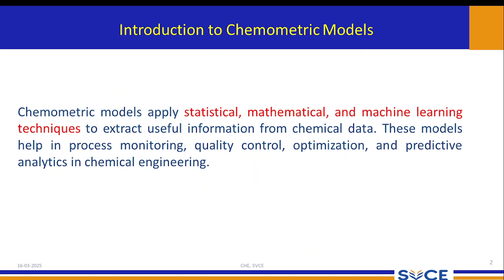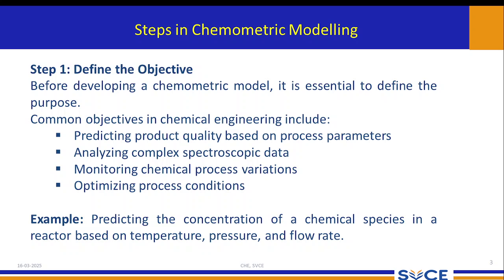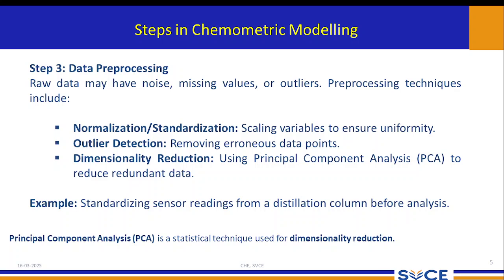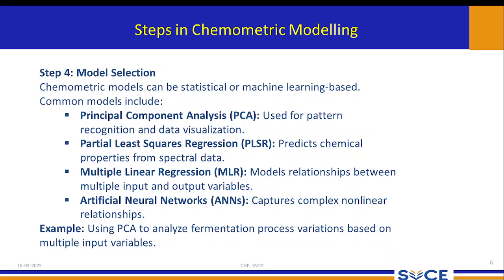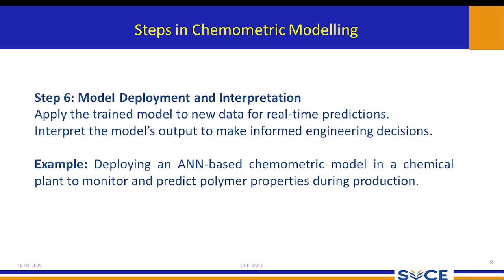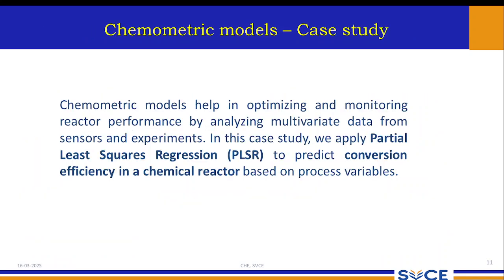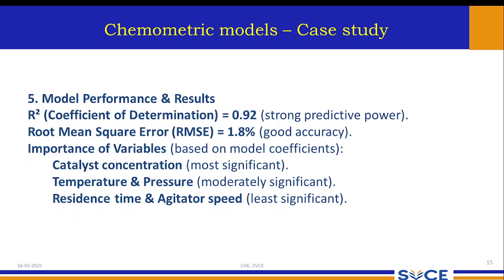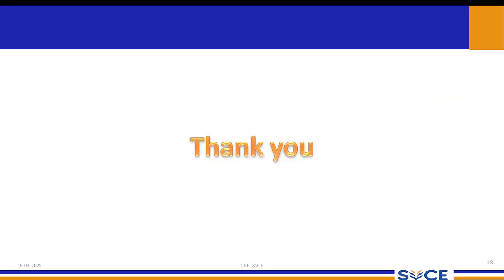CH22099 U1 6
Chemometric models